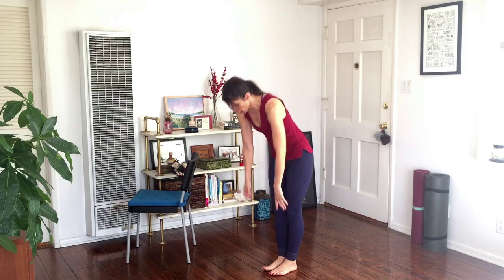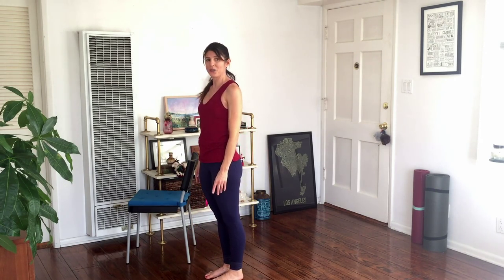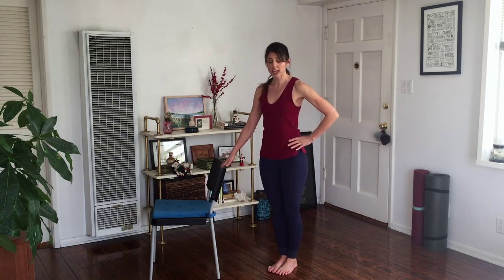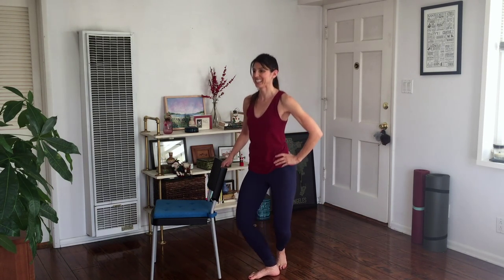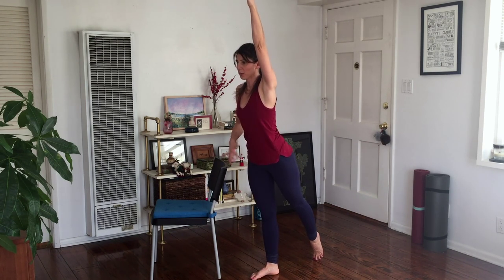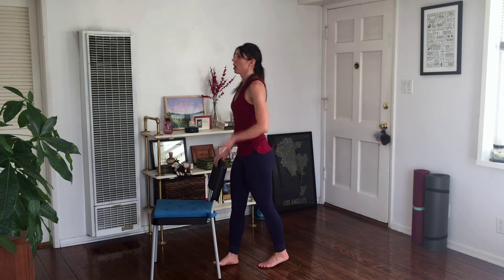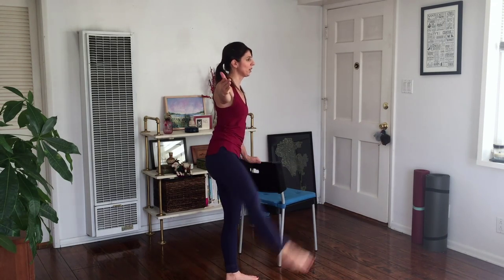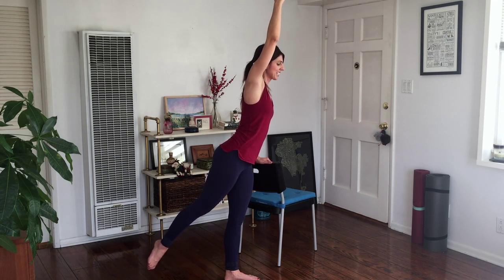Barre Butt and Leg Workout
For day 16 of The Holiday Fix Challenge grab a chair and get ready for a thigh slimming barre workout. Kristen takes you through moves that lengthen and define your legs, getting you ready for high heels and cocktail dresses :).

If you've missed any of the previous workouts, check them out under The Holiday Fix Challenge Playlist. Add them into your schedule whenever you can :)

"Trim, Tighten & Tone" DVD